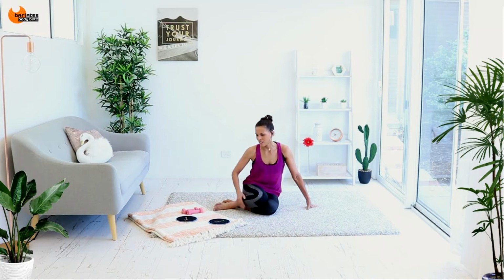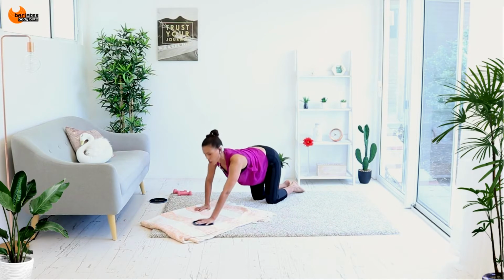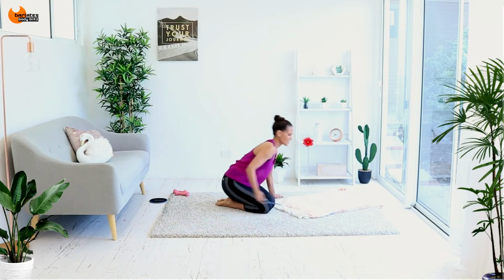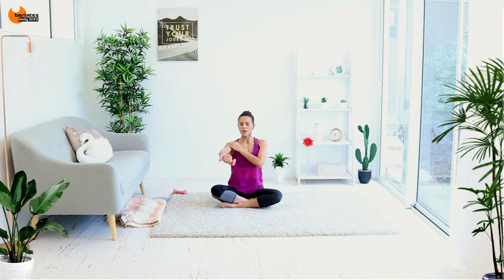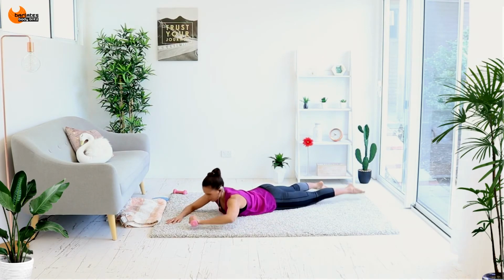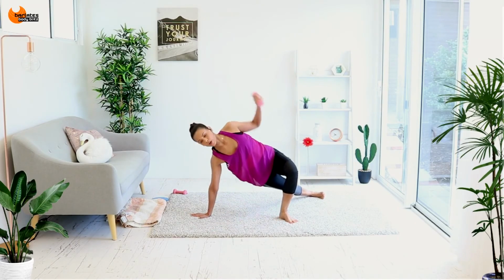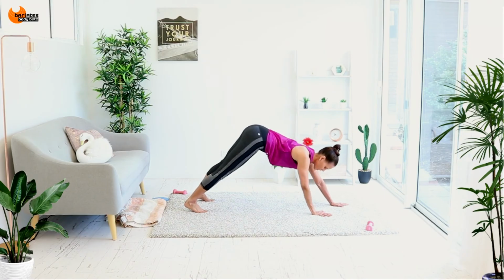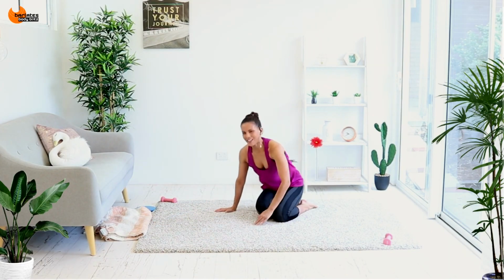50 min Intense Upper Body Mat Workout - BARLATES BODY BLITZ Stamina 50 Reps Upper Body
Welcome to the Stamina 50 Reps series. You will target all your problem areas with 50 reps each of the most effective exercises. You will also add extra equipment to some of the exercises to increase the burn even more. The workouts are easy to follow, but tough to do. They require very little space and guarantee results if you do them on a regular basis.

In Stamina 50 Reps Upper Body you will perform 10 different butt blasting exercises on each side with a light weight and sliders to intensify some of the moves. You will see single side triceps dips, slide push-ups, slider forward reaches, side plank with overhead reaches, arm circles, down dog spiders, back extensions and a twisting side push-up. Lots of variety and lots of burn!

Fitness level: intermediate/advanced
Equipment: hand weight and sliding disc (you can use paper plates or rags)

Here's where you can get my paid and free workouts as downloads or DVD: